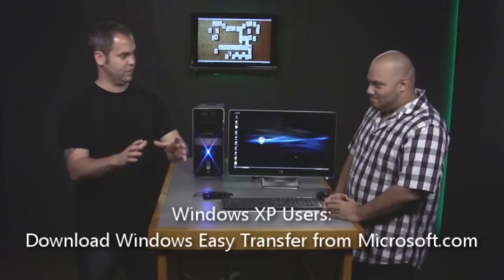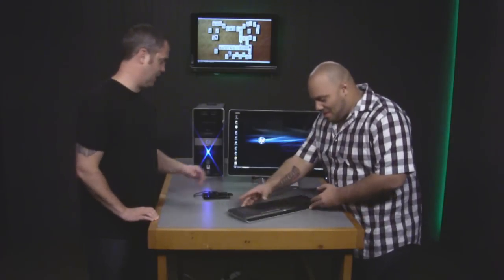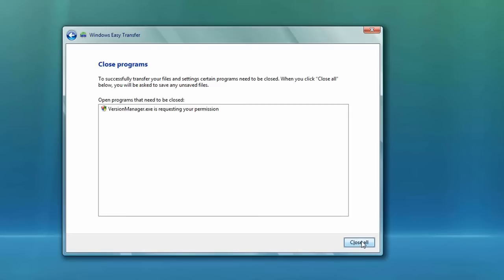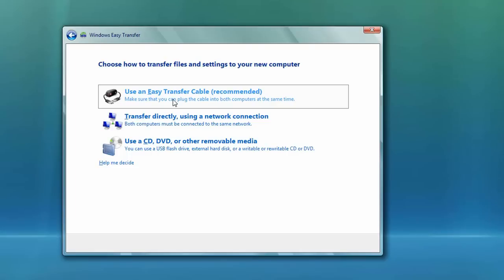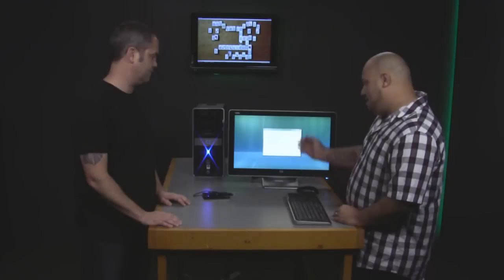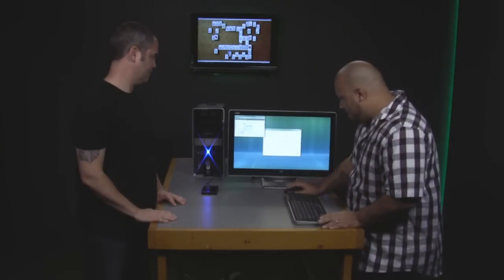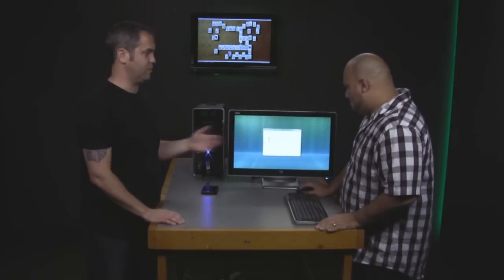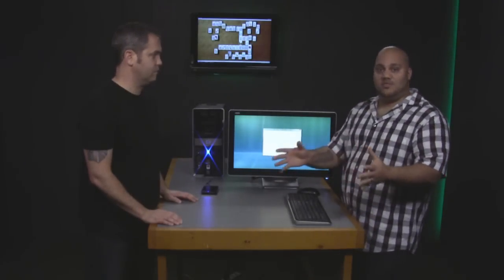Copy Windows Vista Files and Settings to Windows 7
Detailed demo of how to back up all your files and settings on Windows Vista in preparation to transfer them to Windows 7.